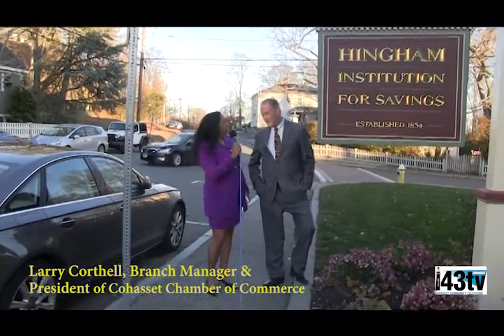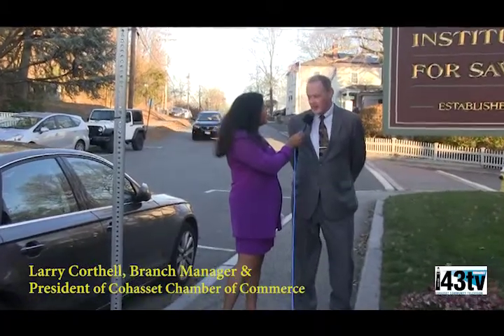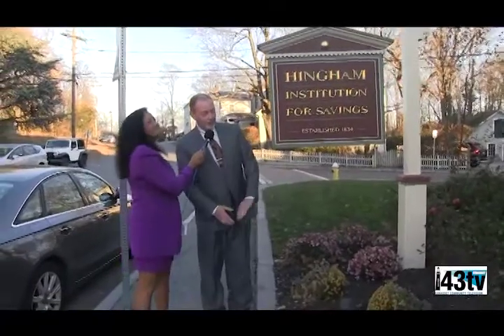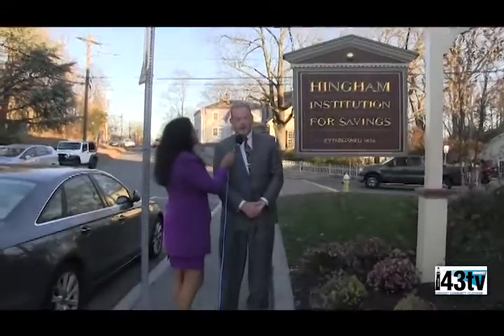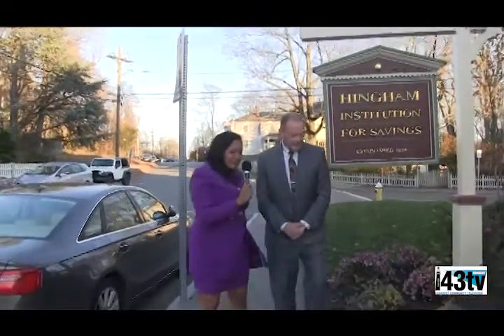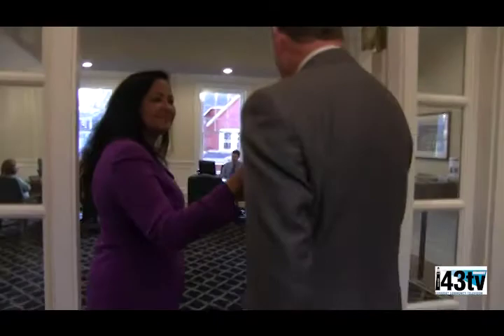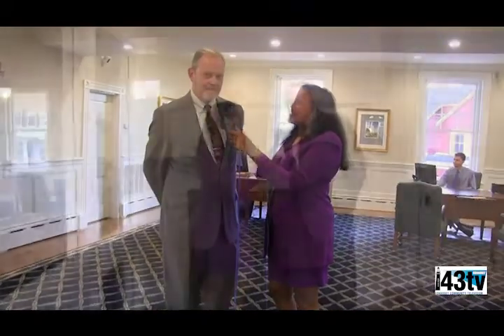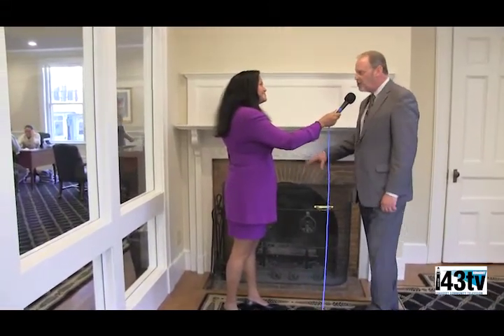'Meet the Merchants' - Larry Corthell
Claudia Russell sits down for a lively chat with Cohasset Chamber of Commerce President/Branch Manager of Hingham Institution for Savings.